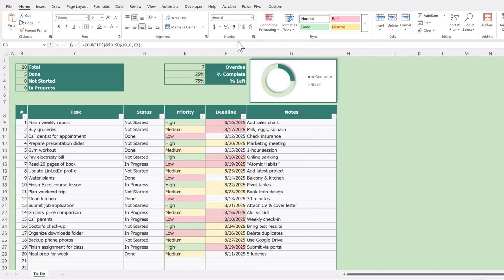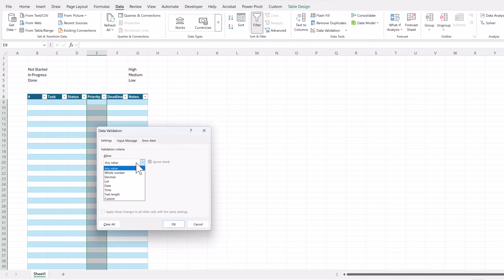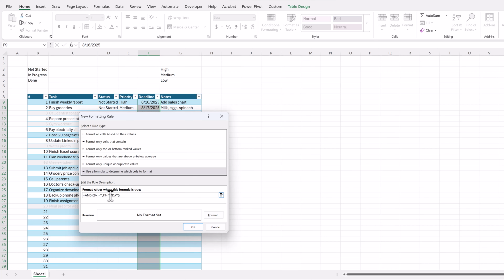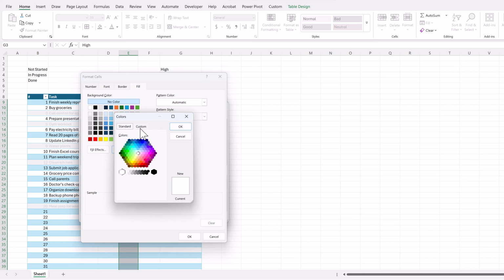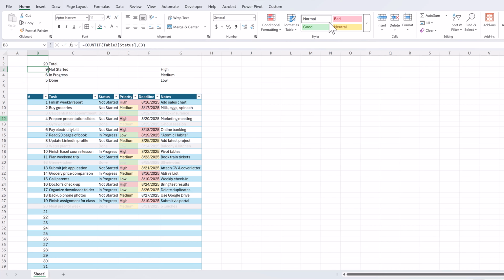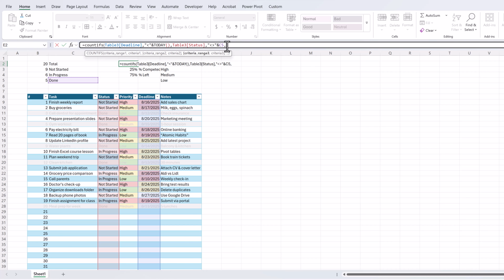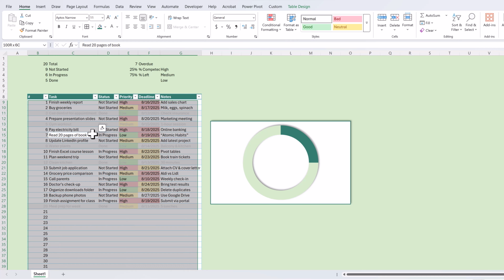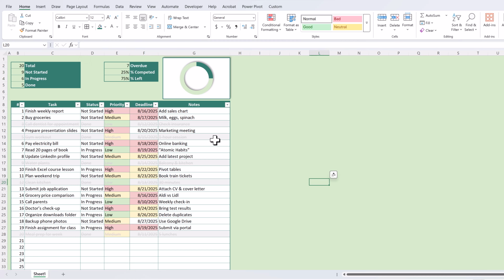How to Create a To-Do List in Excel (Task Tracker for Beginners) | Step-by-Step Tutorial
Learn how to create a complete to-do list and task tracker in Excel with dropdowns, automatic overdue alerts, progress tracking, KPIs, and a donut chart.

In this step-by-step Excel tutorial, I’ll show you how to build the tracker from scratch using an Excel table, data validation, conditional formatting, COUNTIF/COUNTIFS formulas, and a simple dashboard.

By the end, you’ll have a reusable Excel to-do list that automatically tracks task status, deadlines, priorities, overdue tasks, and overall progress.

**Timestamps**
0:00 Excel to-do list overview
0:17 Create the task table
0:48 Add status and priority dropdowns
2:31 Format completed tasks automatically
3:24 Highlight overdue tasks
4:48 Highlight tasks due within 7 days
5:46 Color-code task priorities
7:27 Build the KPI dashboard
8:52 Calculate completion percentage
9:28 Count overdue tasks automatically
11:08 Create the progress donut chart
12:29 Polish the tracker design
14:53 Final Excel to-do list

This task tracker is useful for managing personal tasks, work projects, deadlines, and weekly priorities while keeping everything in one simple Excel sheet.